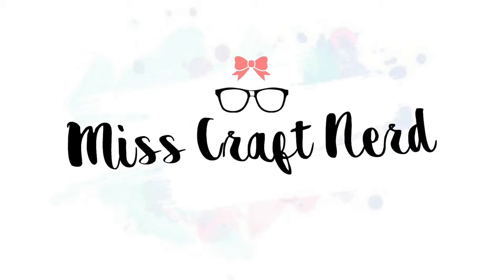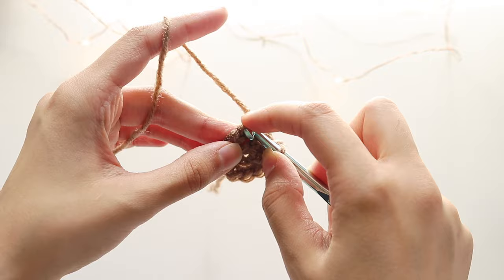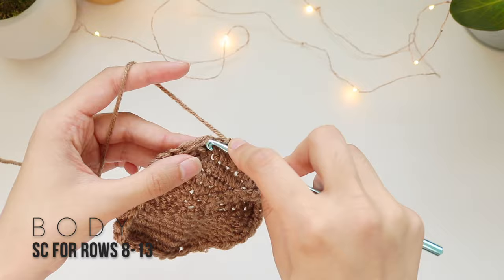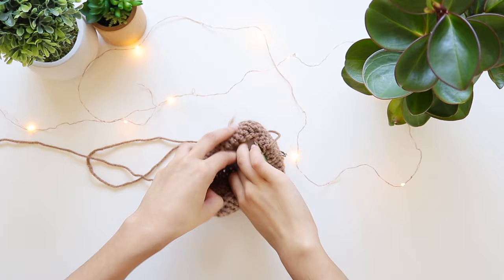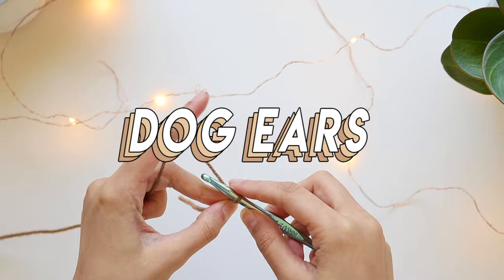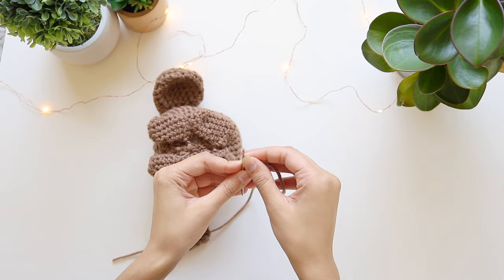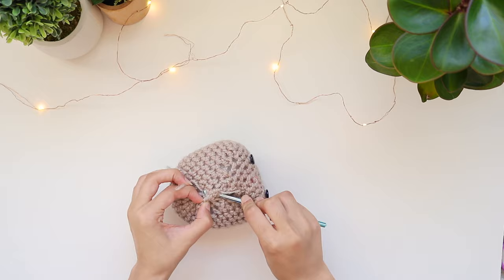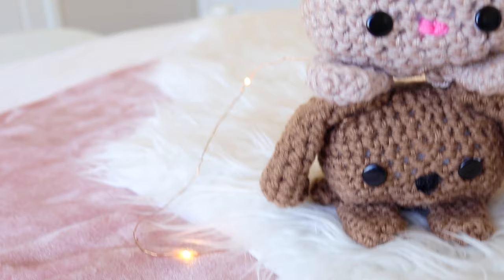How to Crochet Stuffed Animals: Crochet Puppy Dog & Kitty Cat! (Amigurumi)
yess, you can make cute stuffed animals with crochet

Personally, I’ve always wanted to make stuffed animals, and here it is! Even though these little cube animals are perfect for kids, us older kids can obsess over them too. Plus, it’s a super easy crochet project, so keep those little critters coming…!

xoxo,
Miss Craft Nerd